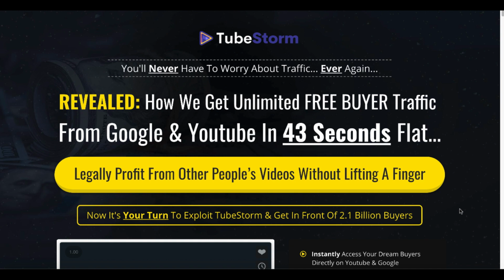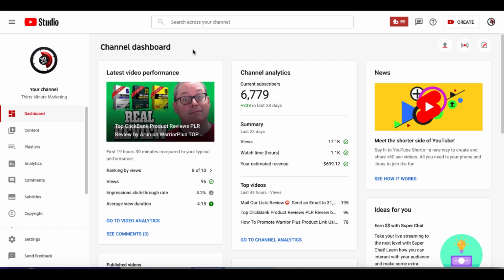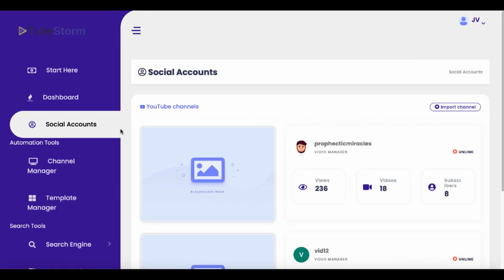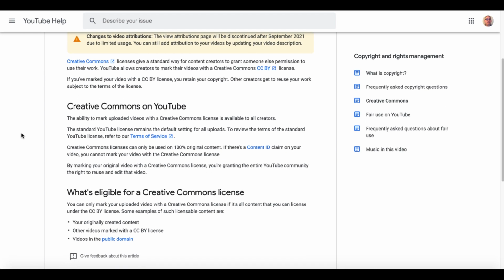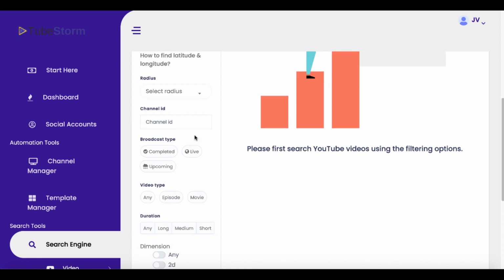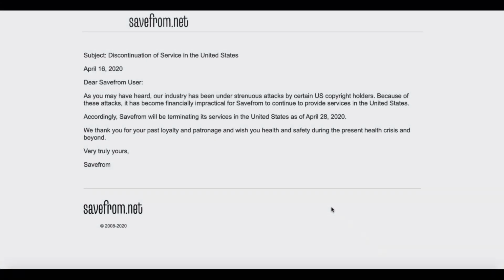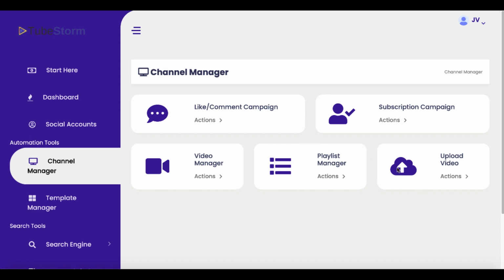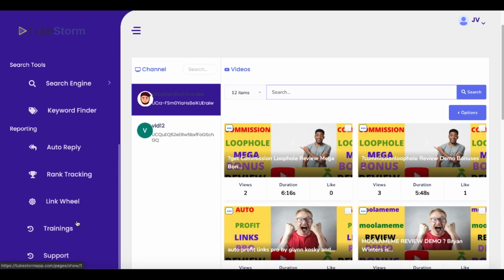TubeStorm Review 🚫 Get Unlimited FREE BUYER Traffic From Youtube 🚫 Tube Storm Review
▶ Click this Link to Get Started Today on Facebook .. Simple Step by Step